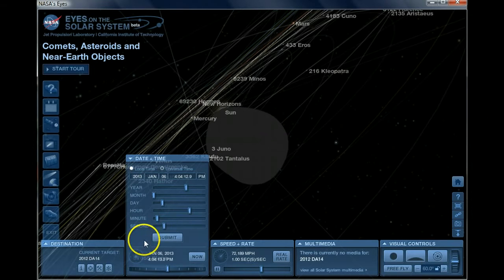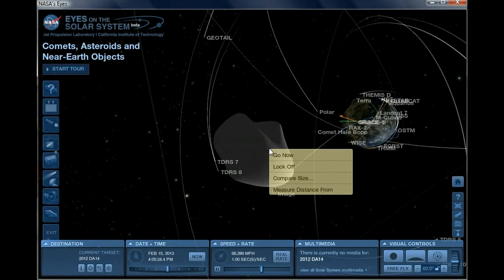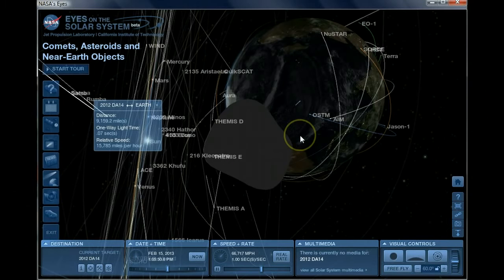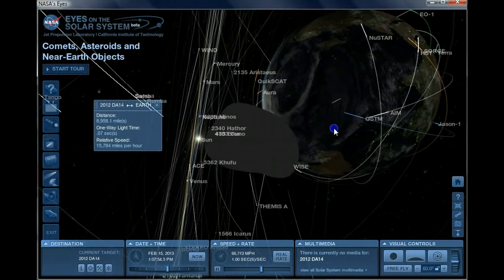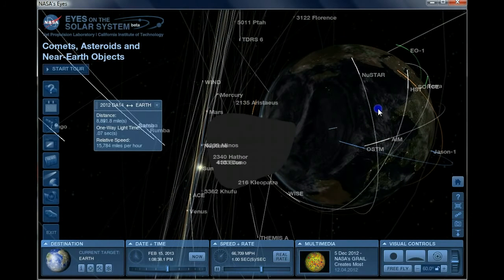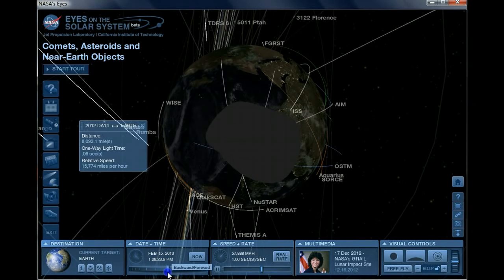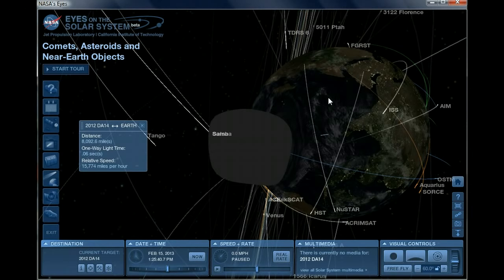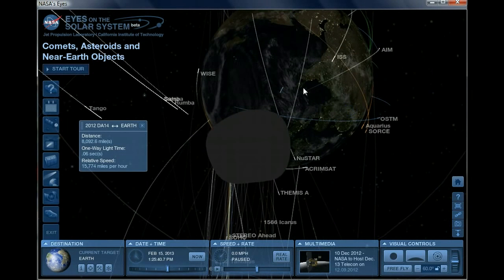[Trump News]2012 DA14: How close will it get?